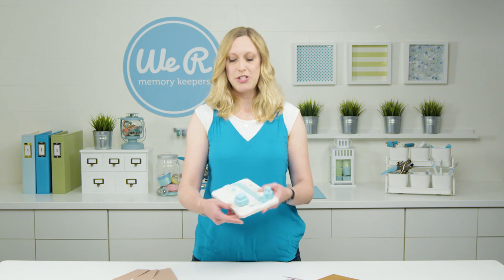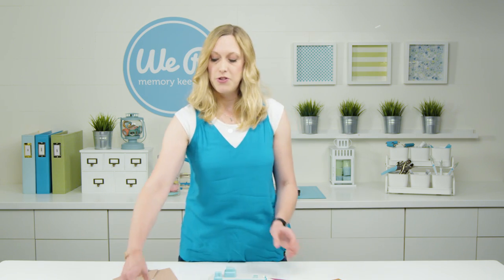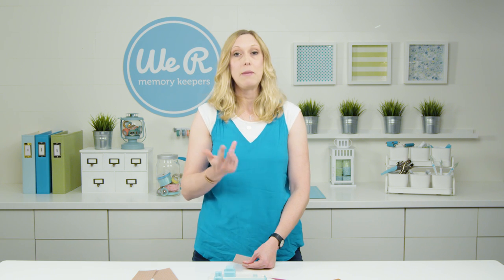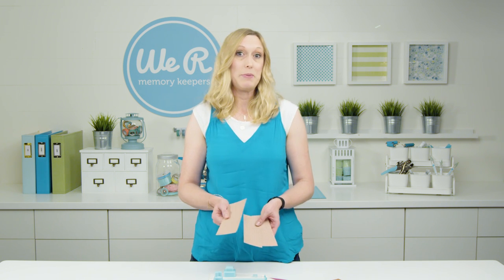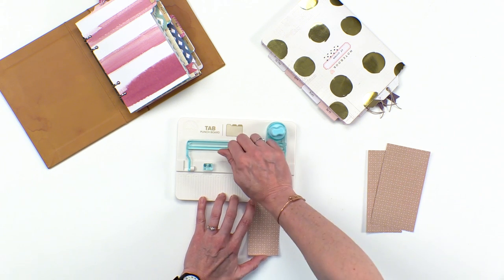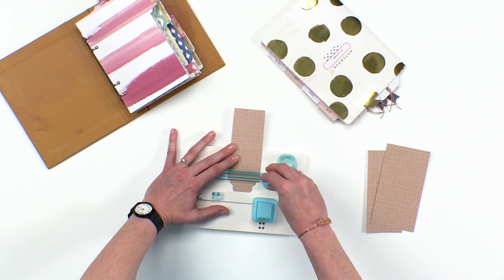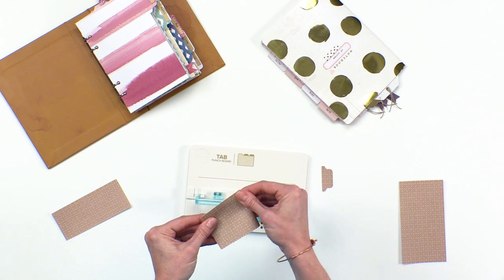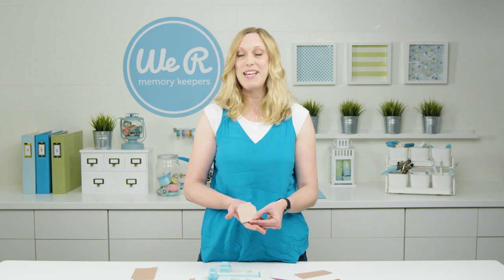We R Memory Keepers Tab Punch Board Tips and Tricks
The Tab Punch Board is ideal for making tabbed dividers, but did you know you can also make regular and folded tabs with it as well? If you like to add tabs to you journals, bibles, or other paper craft projects, check out this helpful tips and tricks video.

Tab measurements:

small tab=2 1/8 inches wide
medium tab=2 1/2 inches wide
large tab=3 inches wide